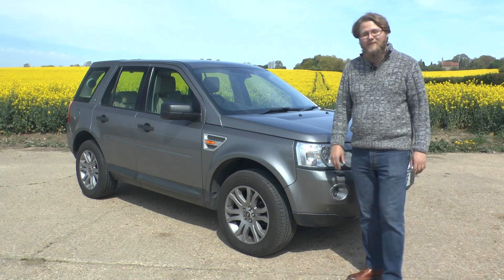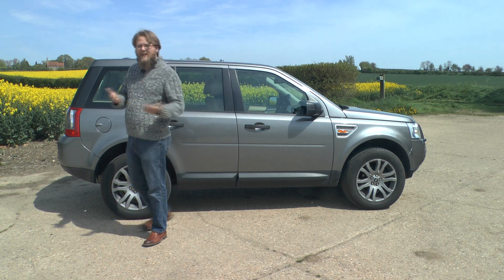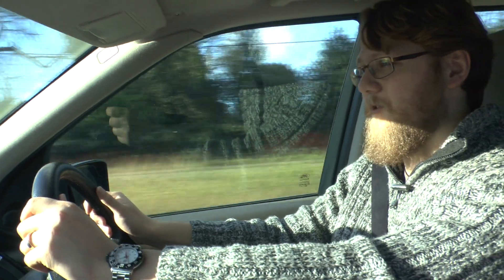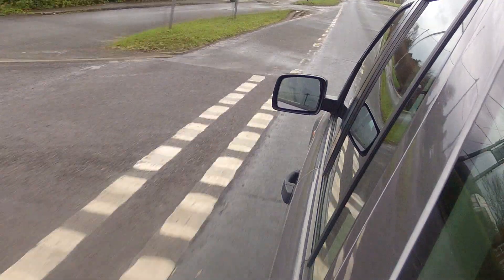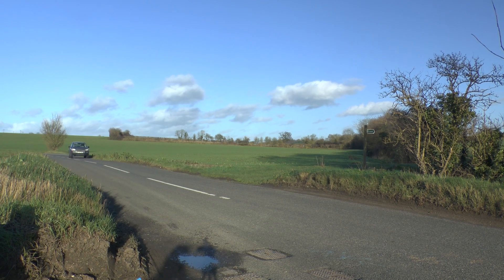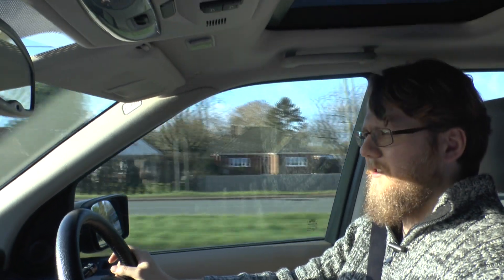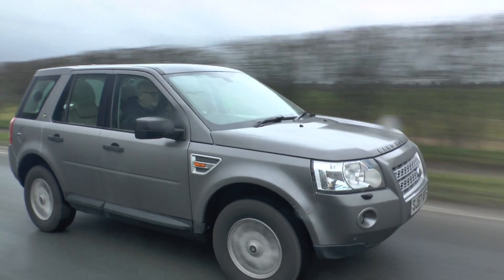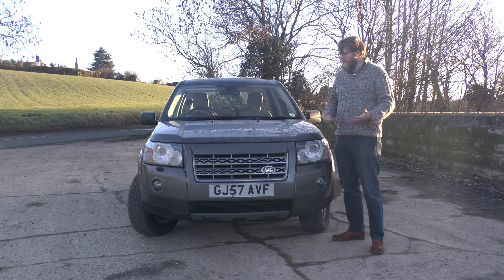Land Rover Freelander 2 Review - Full detailed review, interior, exterior and driving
Here Adam Reviews the Land Rover Freelander 2